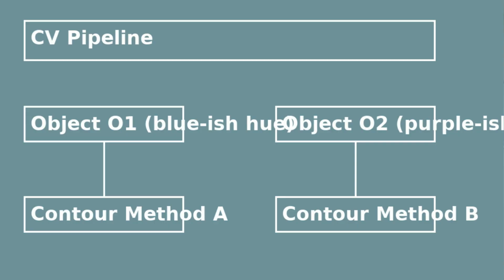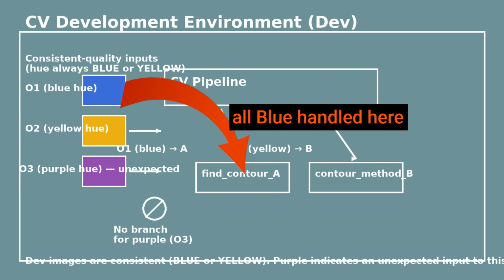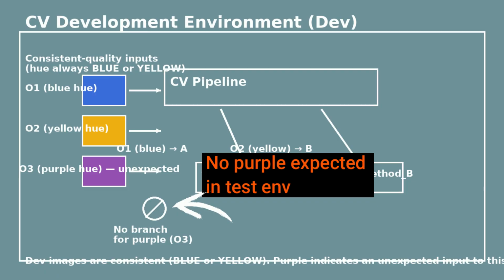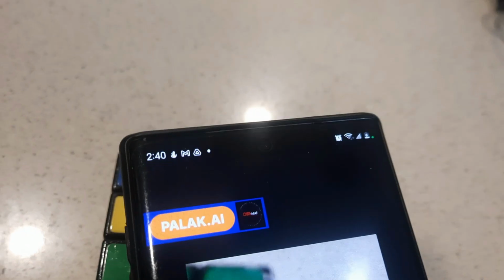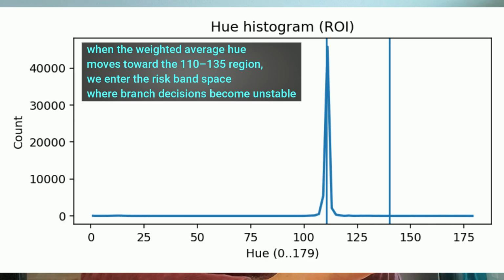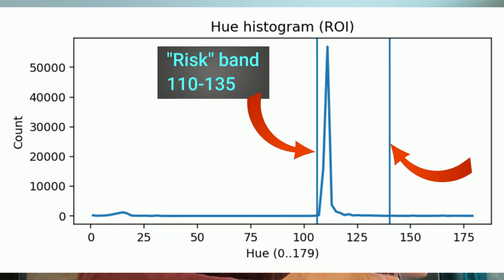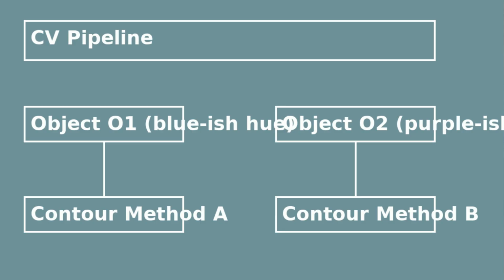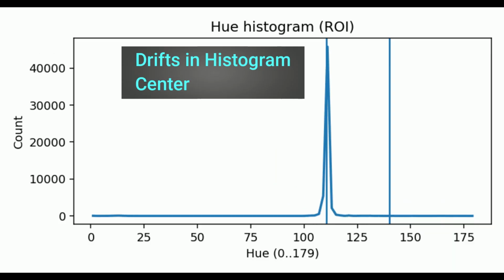A Small CV Drift Can Cost Real Money: The Instability Architects Forget To Budget For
Computer-vision pipelines can quietly leak money. The model is not always the culprit. Sometimes, the execution path is unstable.

Tiny hue drift from the camera → shifts the histogram center → flips a downstream branch → produces a different contour → silently changes an operational decision.

This applies to desktop CV, mobiles like Android, edge devices, factory vision rigs, and any environment where decisions flow through conditional execution paths.

This video is especially for:

• Engineering Leadership
• Solution Architects
• Project Managers
• Senior Technical Decision-makers

If you have to write, review, or sign off a CV execution plan - you must price in execution-path instability as a first-class risk dimension.

Otherwise your time-to-market, ROI models, and capex/opex forecasts are implicitly wrong.

Watch this - then go back to your own CV pipelines and ask one simple question:

“Where could tiny camera drift flip a branch - and how much money could that cost us in production?”

0:00  Universal Applicability (not just Android)
0:44  The Real Audience: Architects & PMs
1:33 Branch Stability: The Invisible Cost Sink
2:44 Clean Dev ≠ Real World
3:34 The Concrete Illustration (Rubik’s Cube - Blue Square)
4:15 The Risk Band (Fuzzy Blue/Purple Zone)
5:02 Divergent Contour = Divergent Business Outcome
5:37 The War Story (I Got Burned Once)
7:22 The Architectural Remedy
8:28 Organizational Payoff
9:19 The Real Point
9:42 Final Takeaway